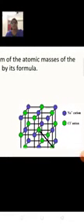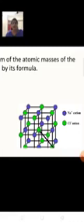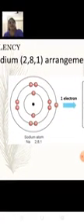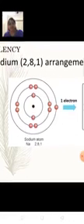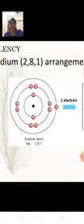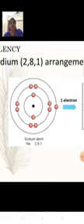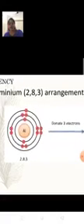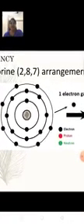Class 9 Chemistry Chapter No 3 Atoms and molecules Part 6 16 sept 2021